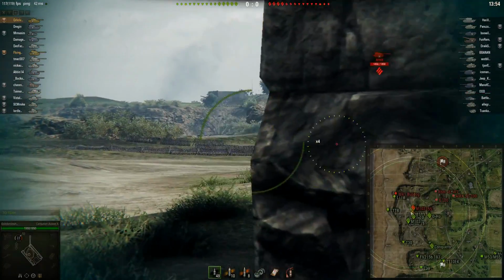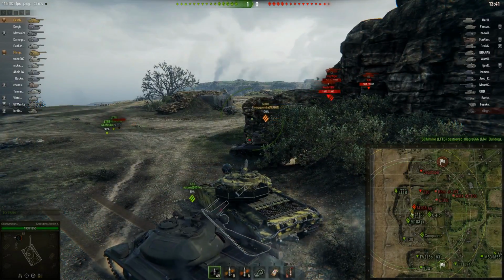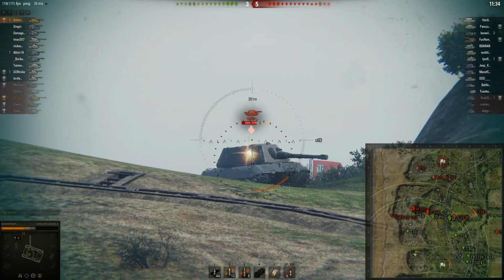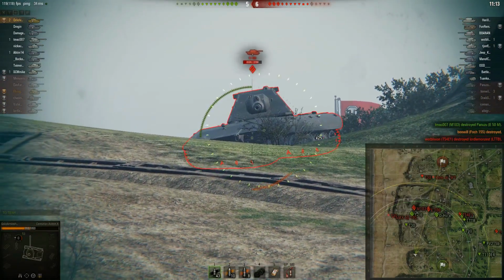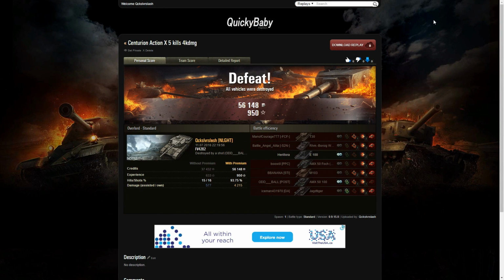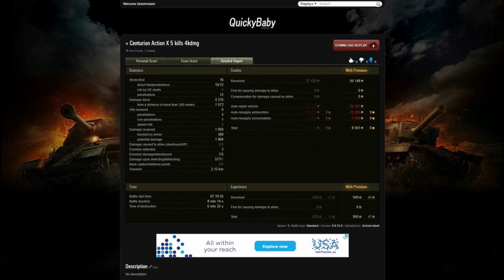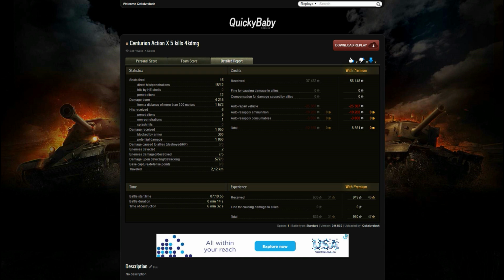World of Tanks - Normandy Landing AX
Trying my hardest in the Tier 10 British medium, the Centurion Action X, to make sure this game doesn't turn into a heartbreak.